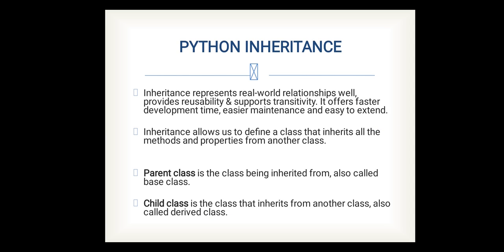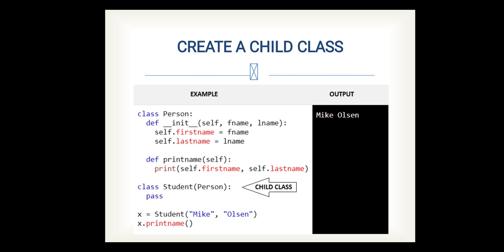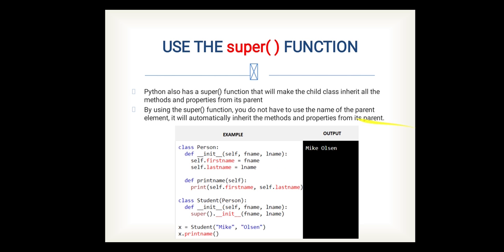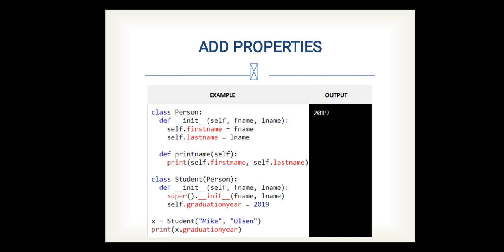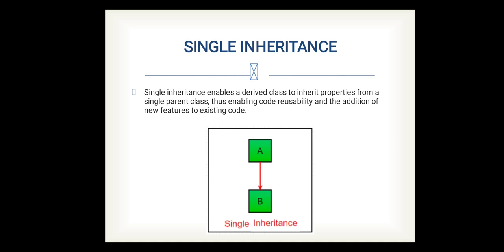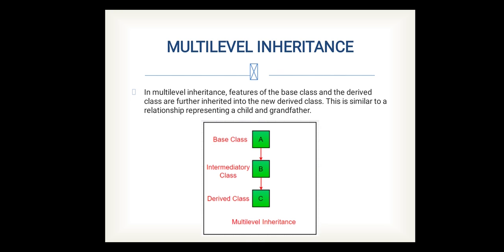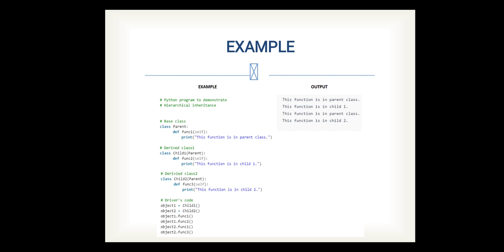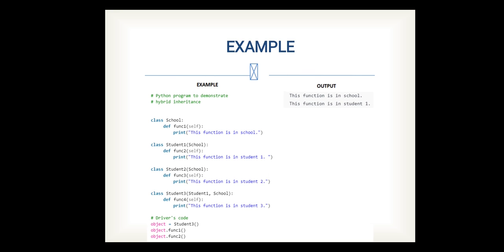PWP Chapter 5 3